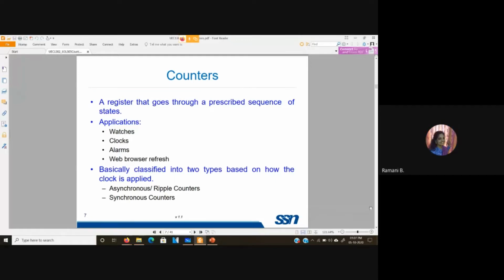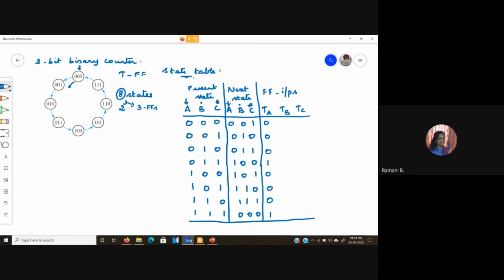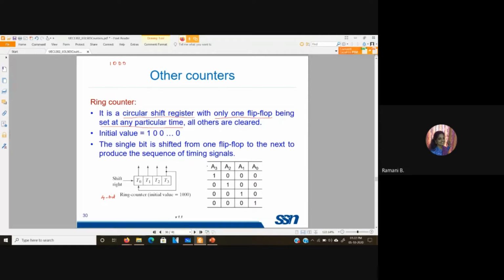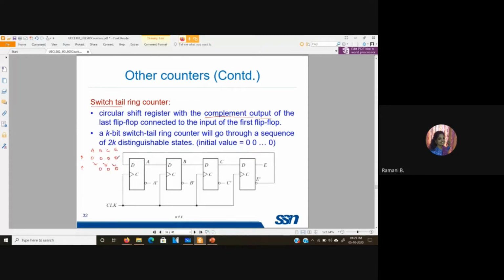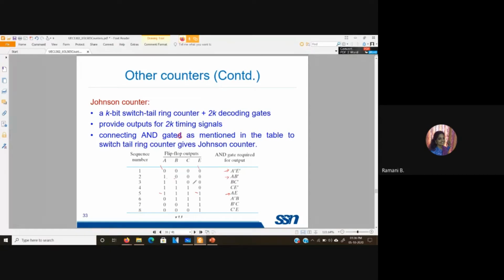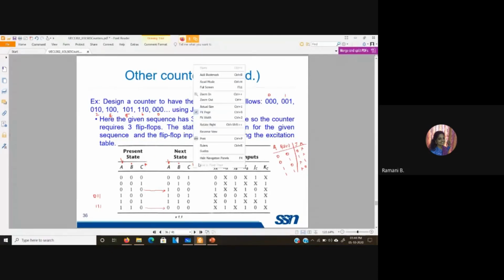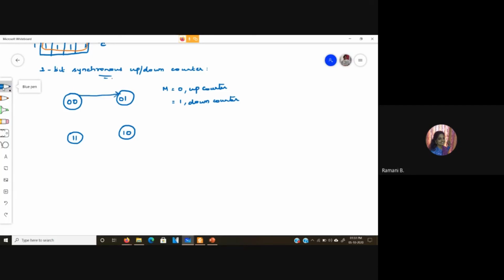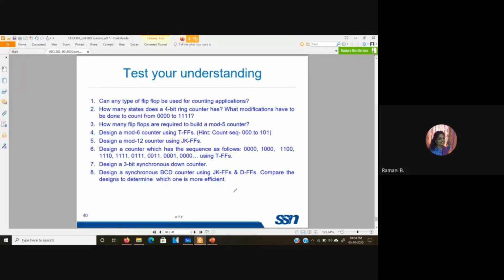Design of counters, Other special counters